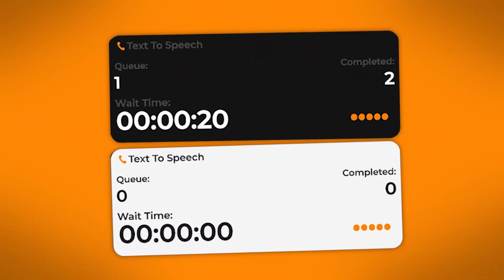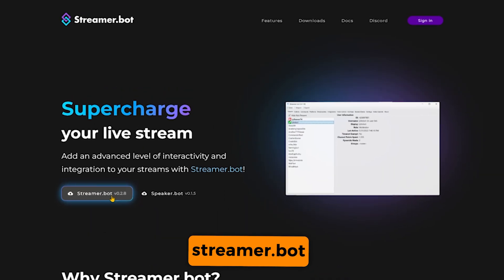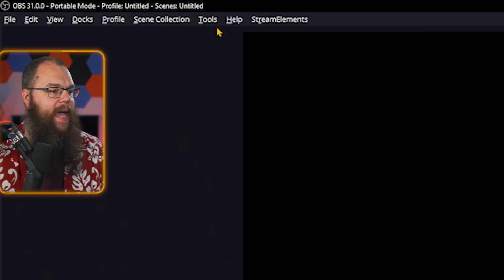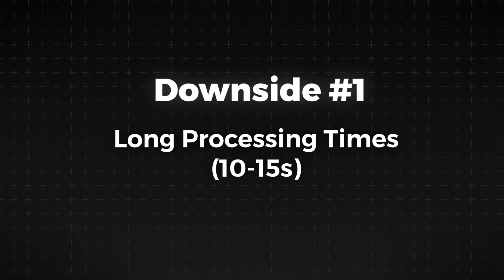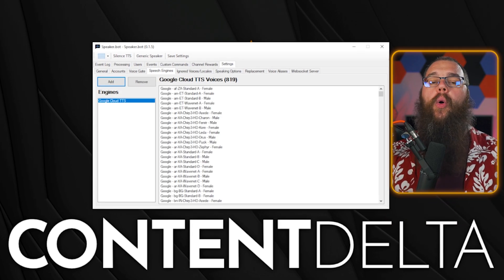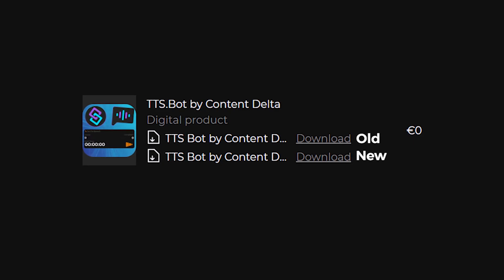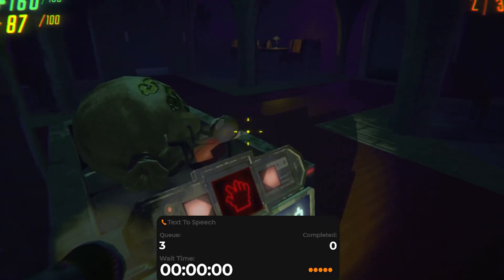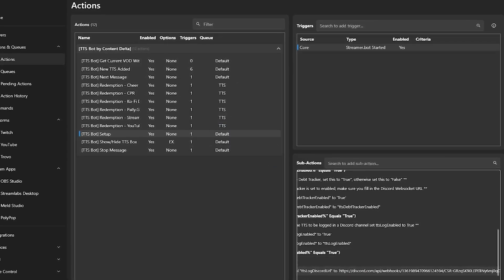This is the BEST Text-To-Speech Widget EVER for Streamers (and its FREE)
It is very hard to find a TTS Bot that offers the features that I wanted, so I decided to make one. I'm going to show you how to install it and hopefully you will be able to use it on your stream too!

This plugin is the culmination of about 7 iterations and over a year of work (You can see me build v1 in the Live Stream section of the channel) and honestly: I am so happy with how it turned out.

🔴 Work with me to 1-on-1 to grow your stream and kickstart your career:

🕘 Timestamps:
0:00 Introduction
0:41 Thank you NexusClips
1:38 Getting Started
3:01 Setting up Streamer.Bot
3:50 Setting up Speaker.Bot
7:34 Connecting Streamer.Bot to Speaker.Bot
8:17 Installing the Widget

This channel was inspired by people such as Alpha Gaming / Harris Heller and Stream Scheme. For the technical aspects a lot of the inspiration comes from Nutty, while the design aspect is inspired by Sam Woodhall. All of these people are amazing content creators and deserve the respect they are given.